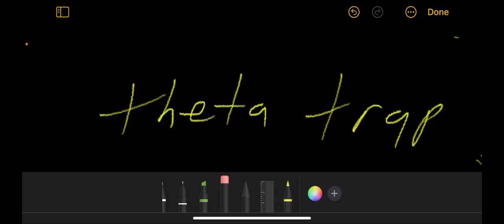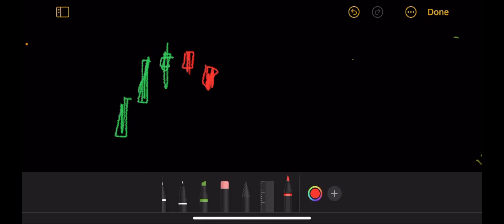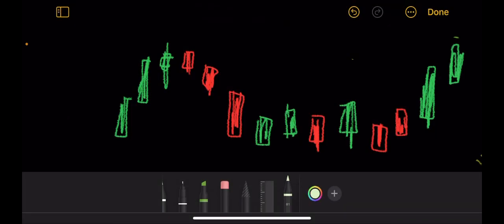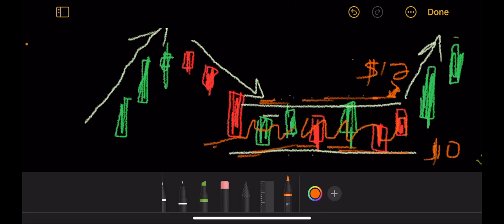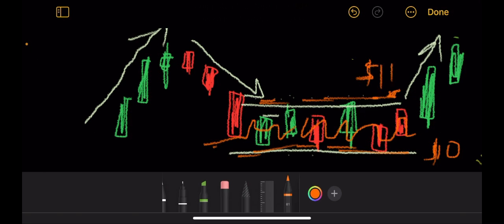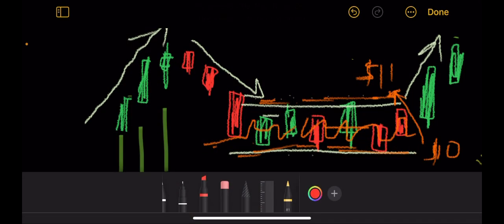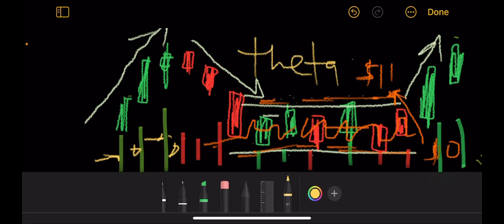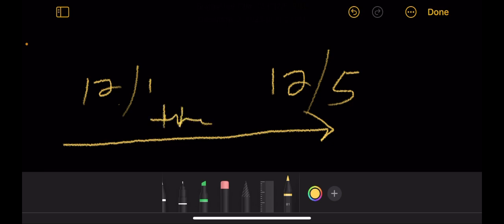What is Theta Trap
Theta Trap.